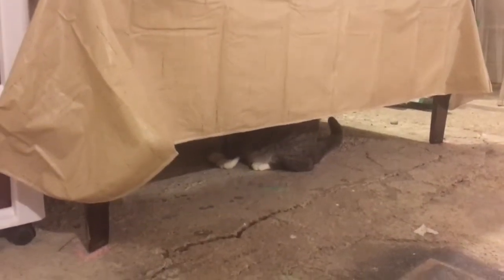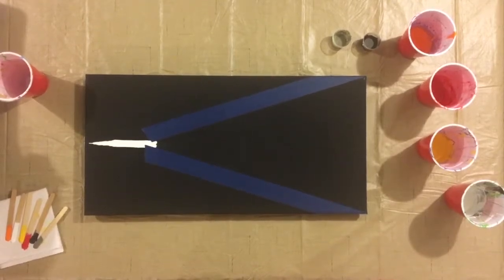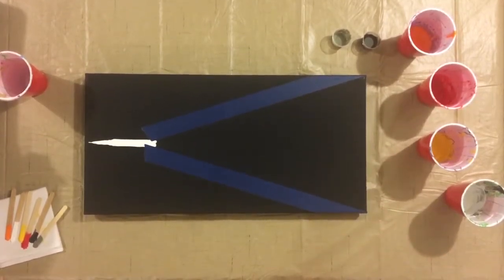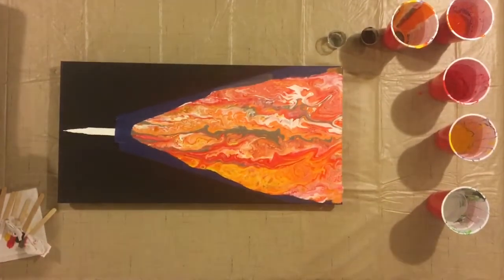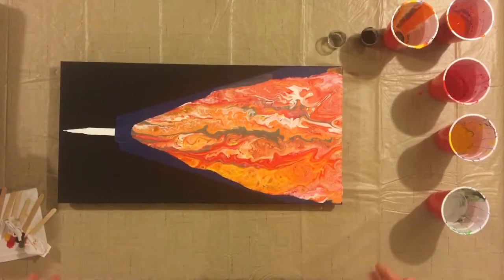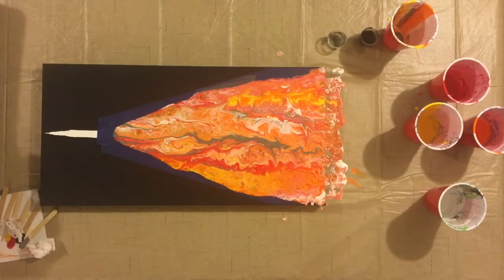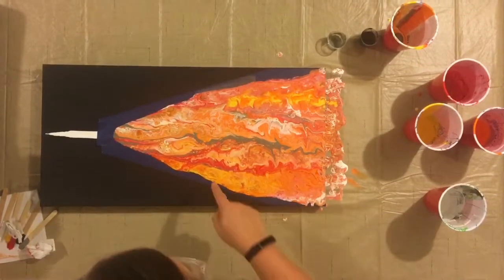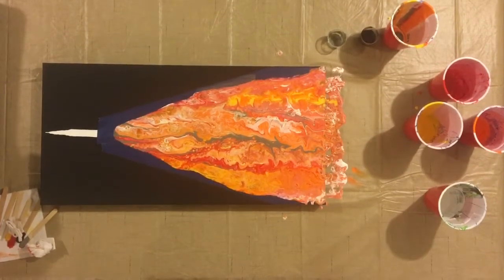We're Going on a Trip with this Rocket Ship Pour!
This pour is space themed! By request of my fiancé, this acrylic pour is supposed to look like flames from a rocket ship as it launches. Hope you guys enjoy!

Materials used:
Painter’s tape
Rocket stencil
Artist Loft flow acrylic paint (white)
Apple Barrel acrylic paint
12x24 black canvas
Plastic cups
WD40 silicone spray
Propane torch
DuraClear satin varnish